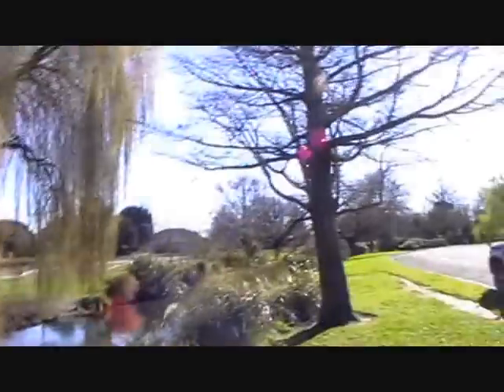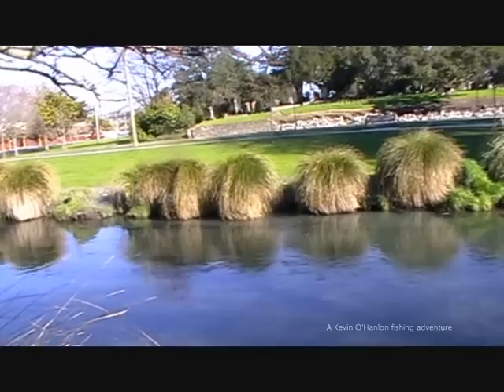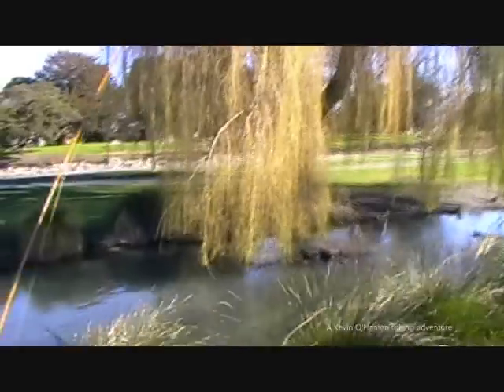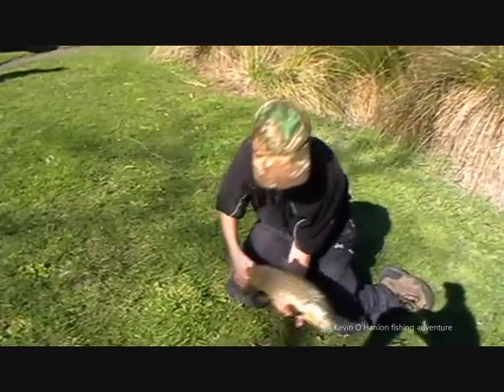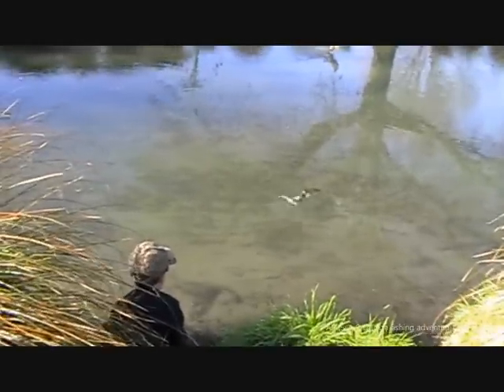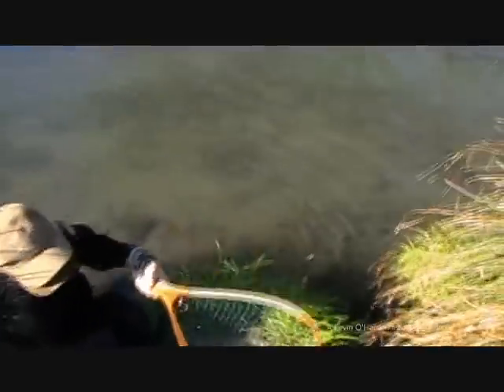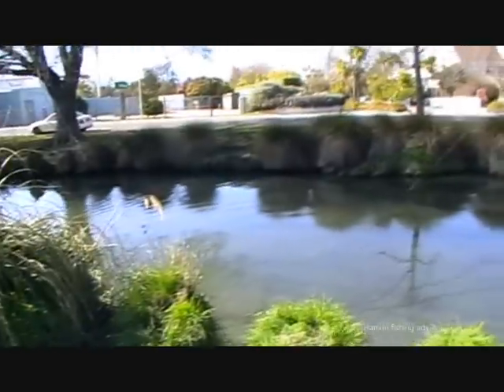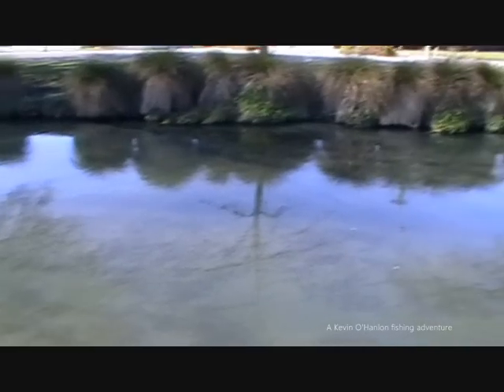Suburban fly fishing.....In New Zealand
Fly fishing for brown trout in the heart of earthquake damaged Christchurch...All tackle supplied by the fishermans loft